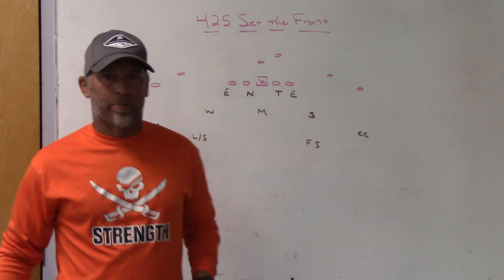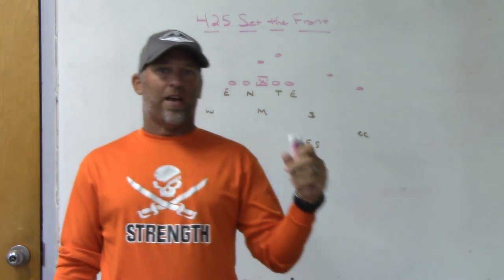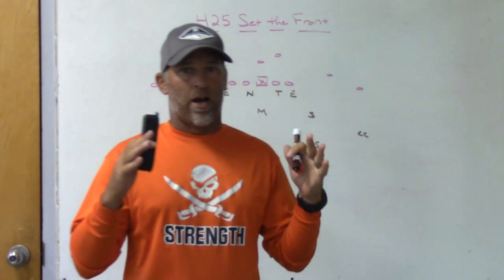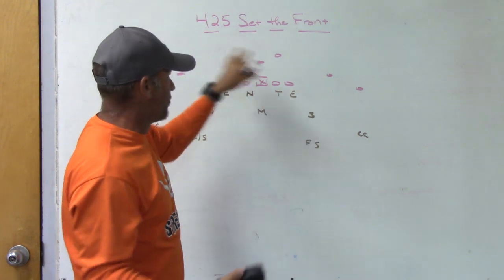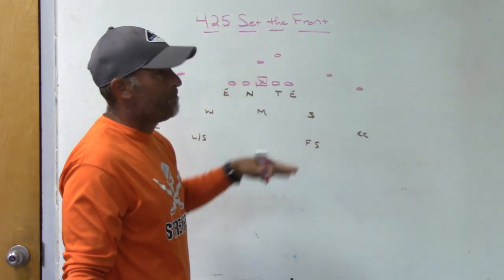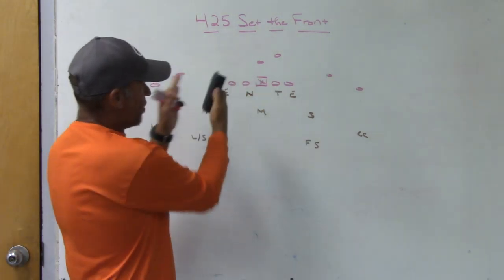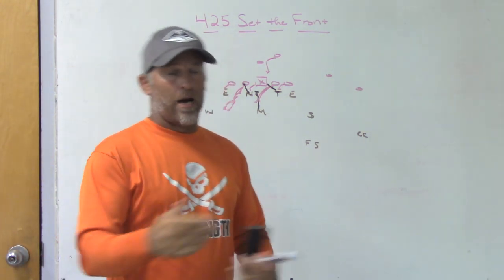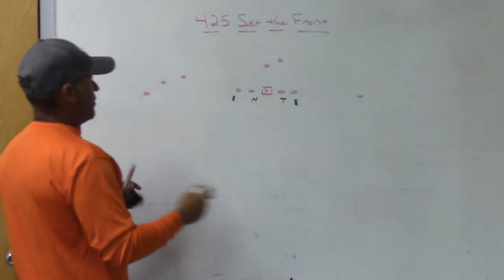425 Setting The Front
GameStrat
DefensiveCoordinator1
MAXone
JustPlayFB
Dome Hats